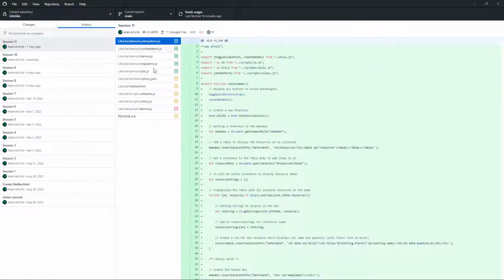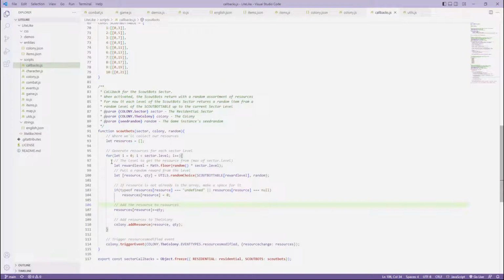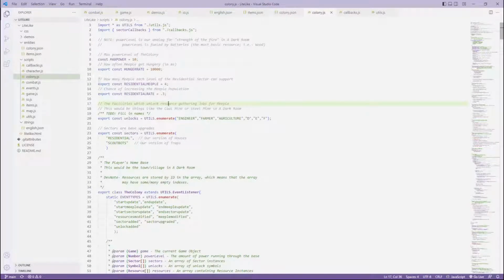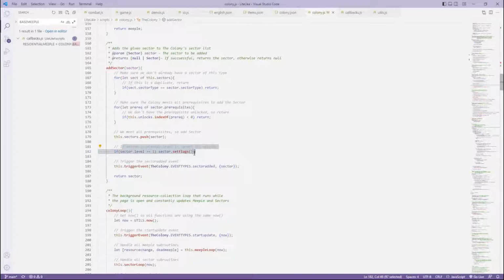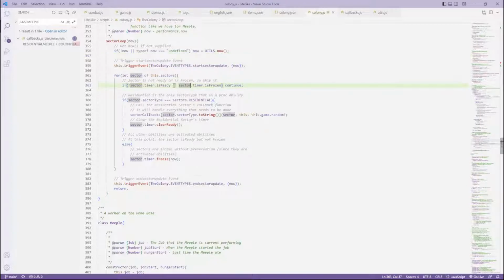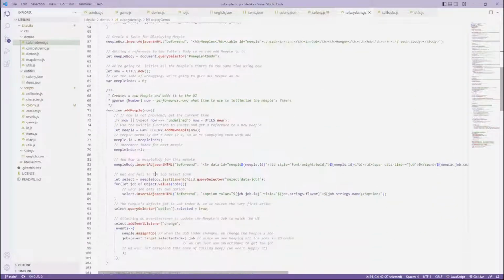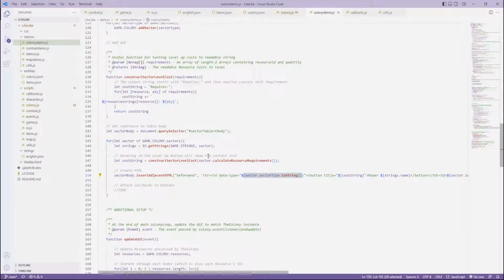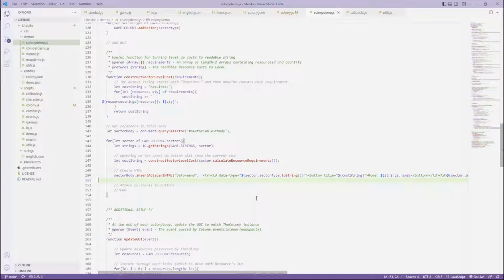All Sectors @ 99.99999% - LiteLike Development Part 11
Sectors (or- at least- the core mechanics of Sectors) are virtually done. The only thing I have left to do is finish implementing them in the Demo and the debug the errors I'm certain to have made.